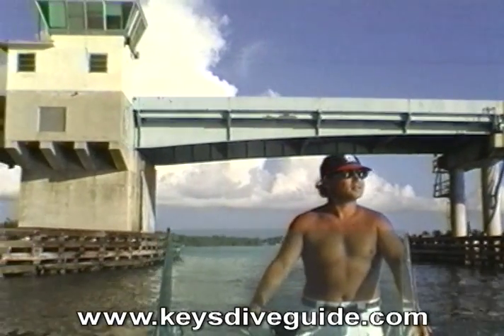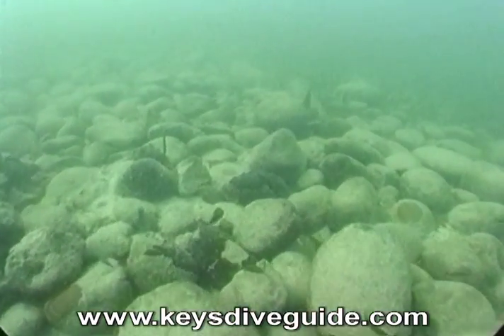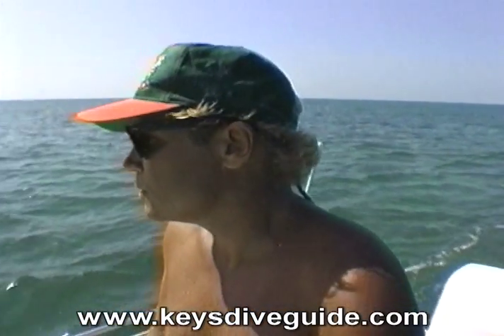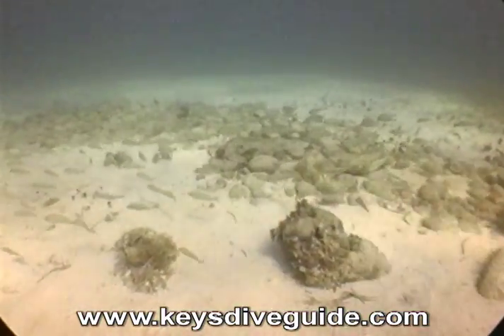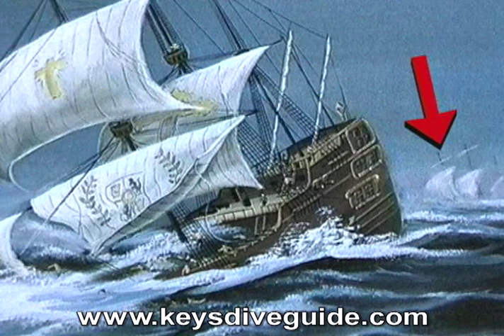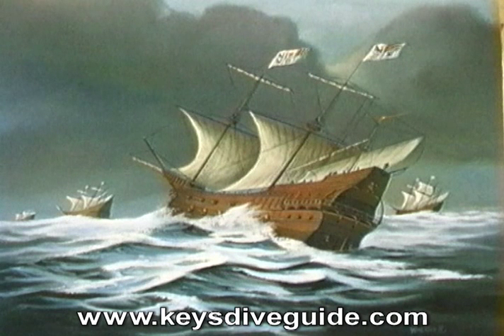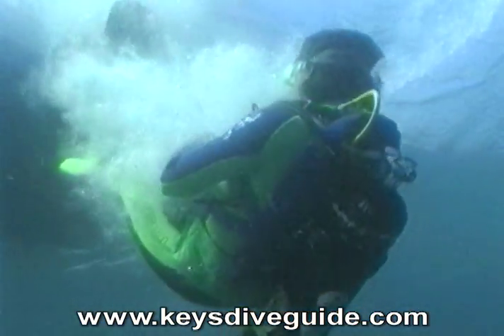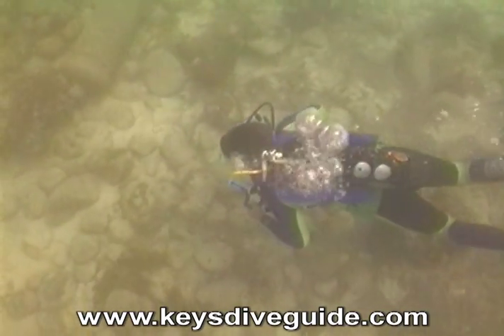KeysDiveGuideVol.22(GalleonHunter4)Chavez,Herrera,Tres Puentes,San Pedro(1733)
Skip out of Snake Creek with Galleon Ranger Don Ferguson to the CHAVEZ of the 1733 Fleet, about 500 yards from the Snake Creek Headpin.  Situated in 6' of water, she's closer to shore than any of the other 1733 wrecksites and can be easily reached by kayak or rowboat.  The CHAVEZ was a consort to the next shipwreck, the HERRERA, located about 2 miles south of the Whale Harbor Channel Headpin in a sand pocket surrounded by turtle grass in 18' of water.  She was Nicknamed "The Figurine Wreck" by modern salvors for the thousands of small, hand carved figures of mayan origin found on the site.  After a quick dive on the shallow, mostly covered by sand TRES PUENTES in 14' of water, skip down to the SAN PEDRO UNDERWATER ARCHAEOLOGICAL PRESERVE in 18' of water, replete with cannon and an anchor, adding to the authenticity of this 1733 shipwreck treasure!